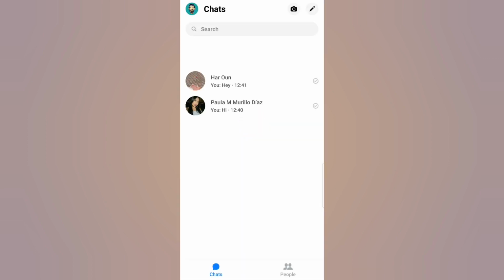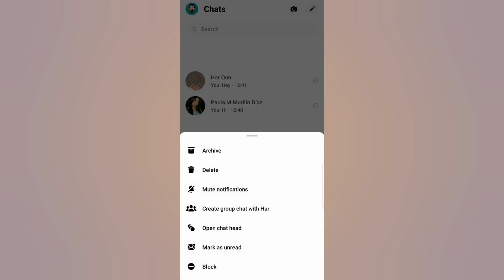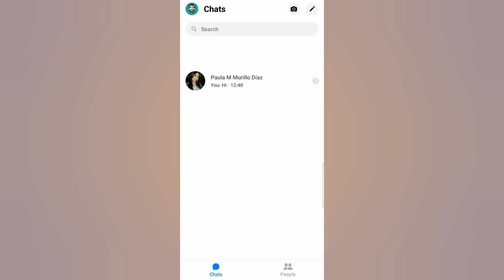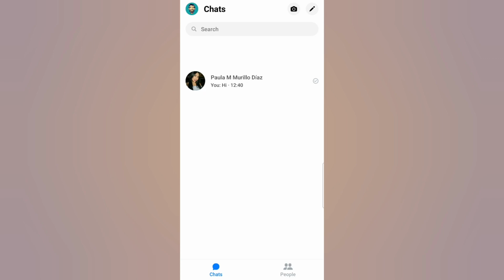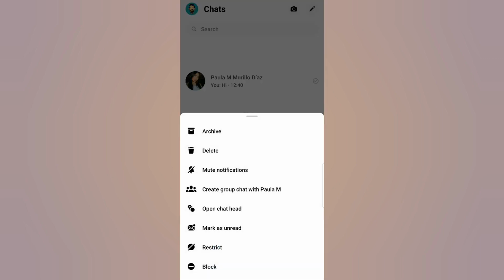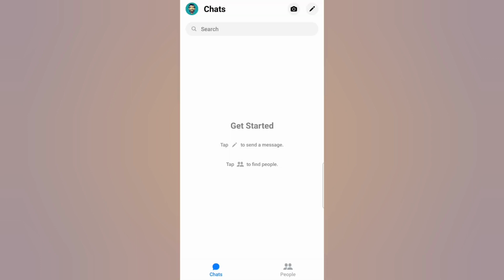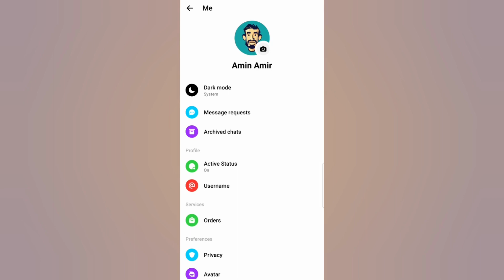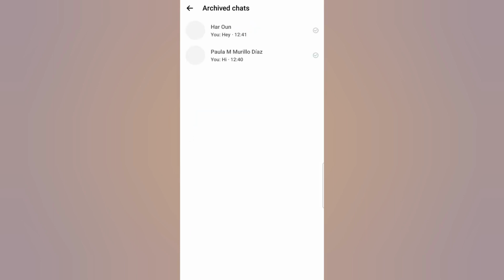How To Archive Messages On Messenger | Quick Method 2022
Learn How To Archive Messages On Messenger. It is really easy to do and learn to do it in just a few minutes by following this super helpful tutorial.